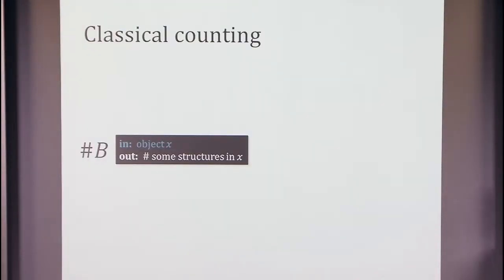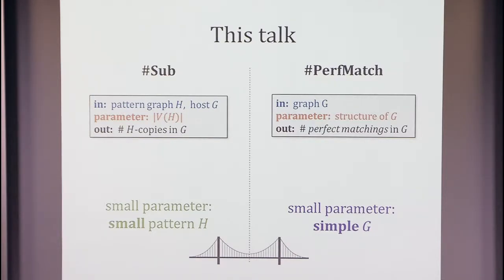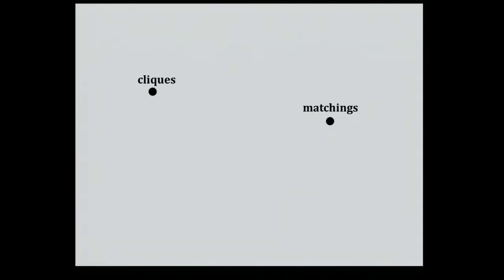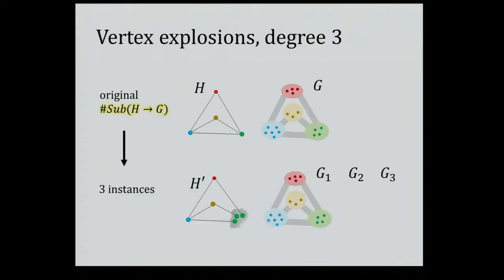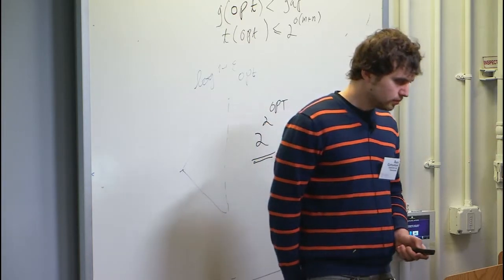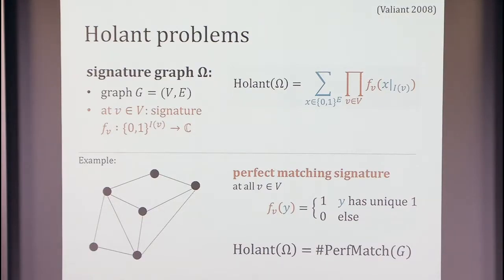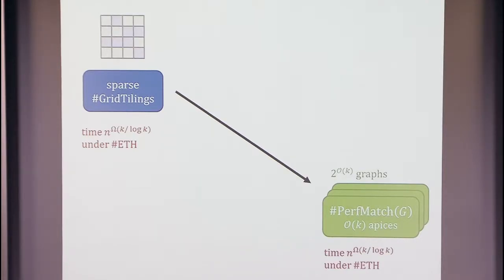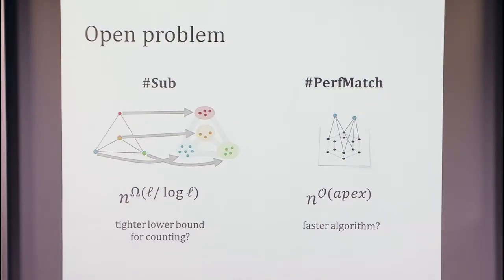Fine-Grained Counting Complexity II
Radu-Cristian Curticapean, Universität des Saarlandes